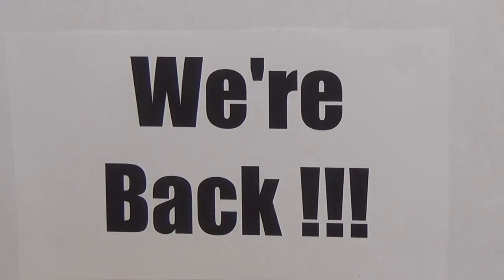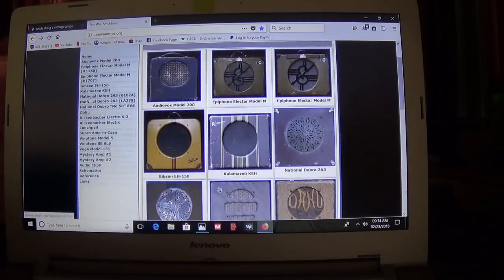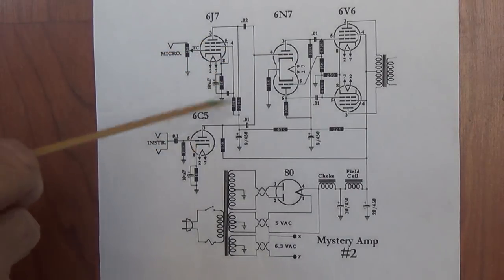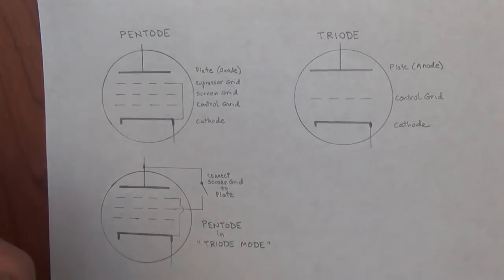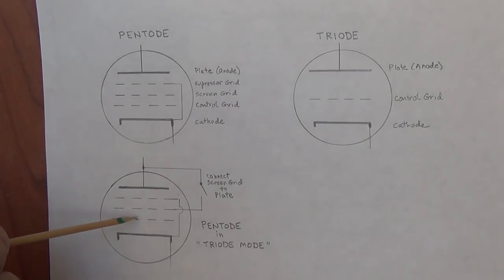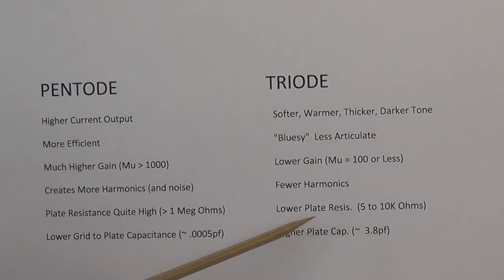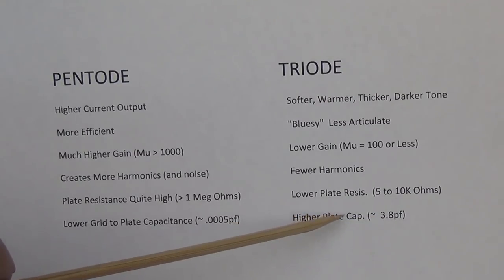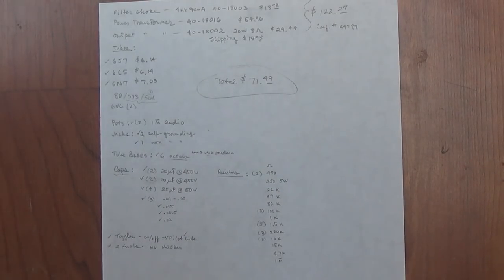Let's Build the Mystery Amp, Part 1: Introduction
In this Part 1 video of the Mystery Amp series, we view an interesting and very early amplifier circuit that offers a choice of triode or pentode pre-amplification, and propose to build a (modified and improved) clone of the circuit. Included are discussions of the construction and performance differences between triodes and pentodes, as well as presentation of a parts list (with cost) for the construction project. In Part 2, we will lay out the chassis and construct it from aluminum plate, without the need for bending, welding, etc. Professionally rendered schematics and diagrams will be provided in subsequent video descriptions.

Building amps costs money. and we need all the help we can get :)

Here is a link to the Mystery Amp #2 original schematic as seen in the video Cut and paste this into the address line above. You may also have to open an account with Box to access the files, but I believe this is free.